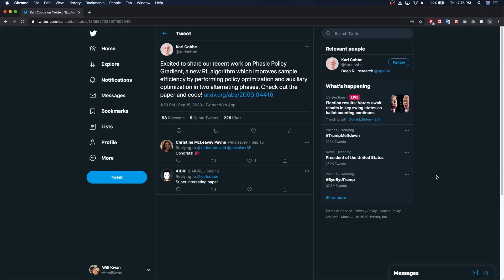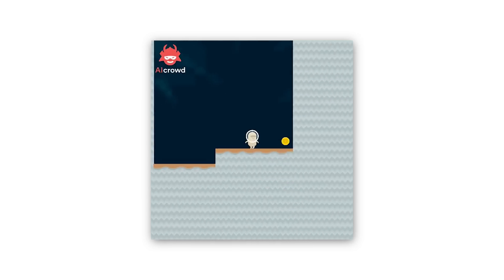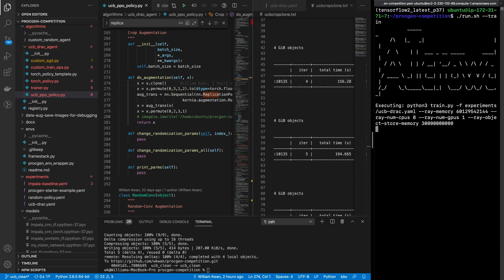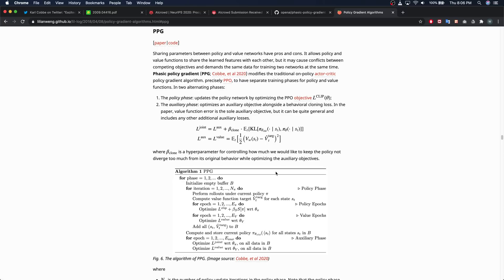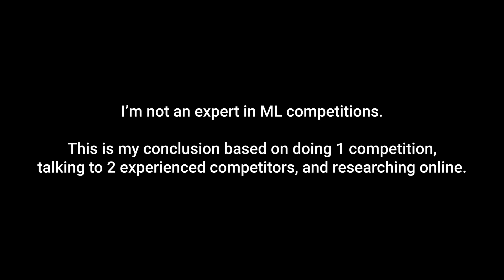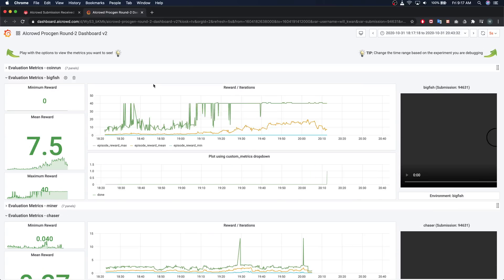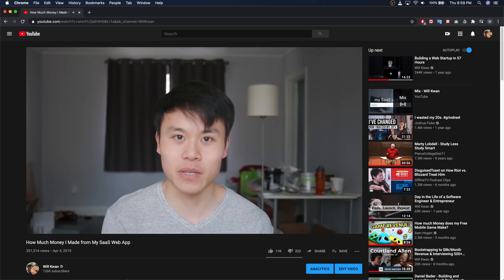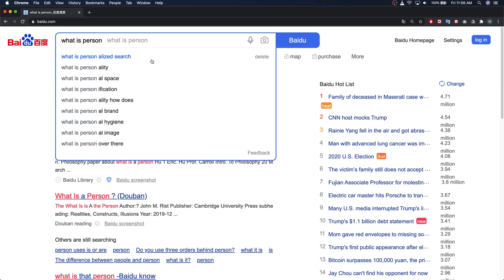Doing Reinforcement Learning, My SaaS Income, Math Tips for Beginners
My life is all over the place, and so is this video. Just wanted to share my latest reinforcement learning project, update you guys on my ML engineering job search, show my revenue from my game server hosting business, and chat about career goals.